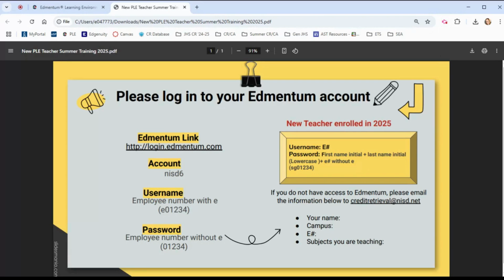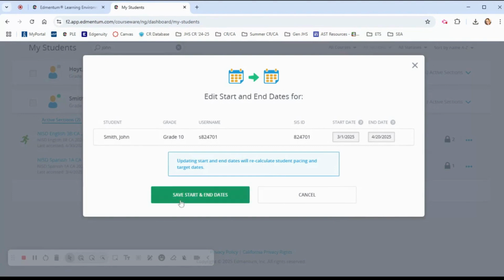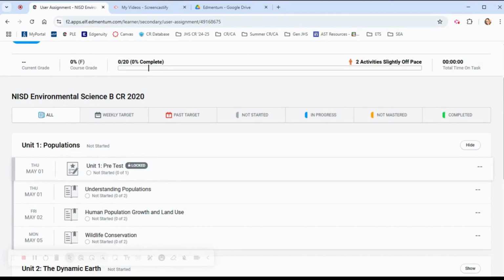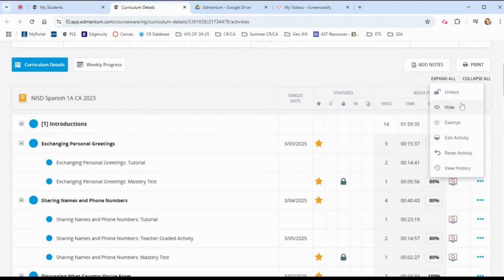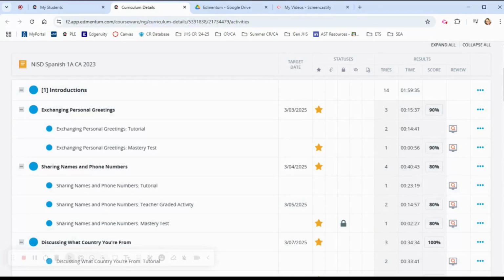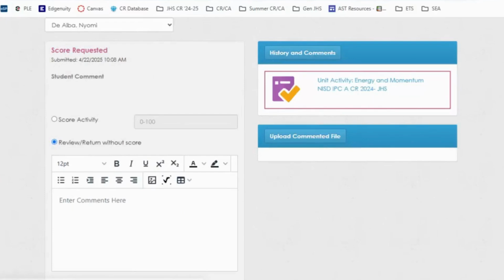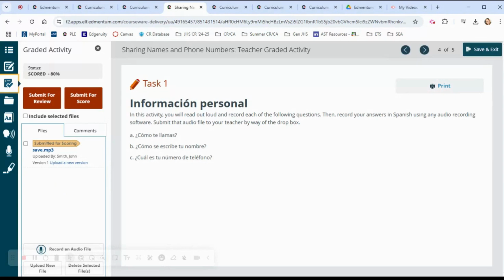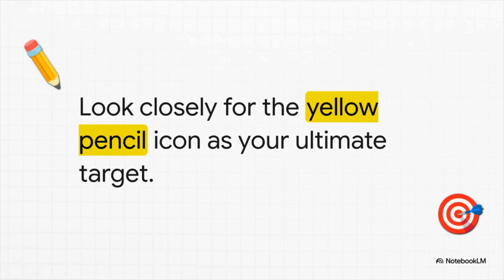2026 Edmentum Teacher Training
Welcome to the State & Federal Programs Platform Training Series for Northside ISD.  This video focuses on Edmentum, one of several digital tools used to support our Credit Retrieval/Acceleration programs.

0:00 Edmentum Teacher Training
0:33 Logging In
1:50 View/Access Students
2:50 Editing Start & End Dates
3:55 Grading Assignments
6:19 Student View
8:40 Accessing Guided Notes Within Edmentum
9:12 Accessing Guided Notes Within Google Drive
10:30 Locking & Unlocking Mastery Tests
11:13 Viewing a Student's Quiz or Test Responses
13:37 Changing a Grade
14:48 View History
15:40 Grading Written Assignments
18:17 Grading Audio Files
19:17 Recording Audio Files
21:50 Student Curriculum Detail Report
24:12 Finding Apex Notes
25:10 For additional information, refer to the training website.